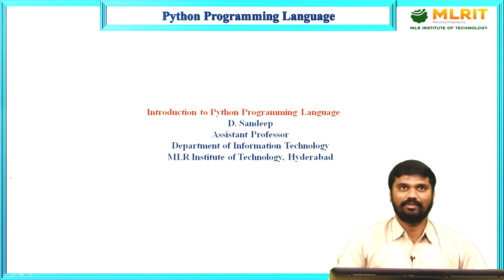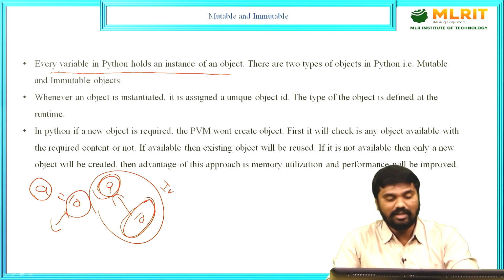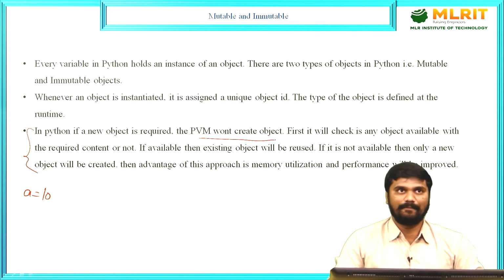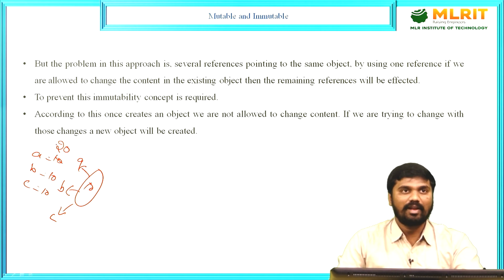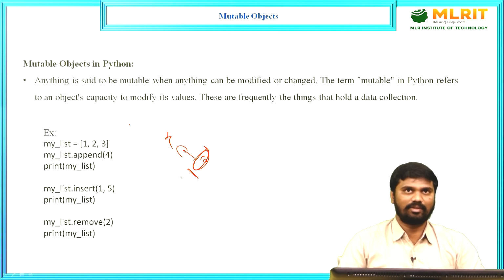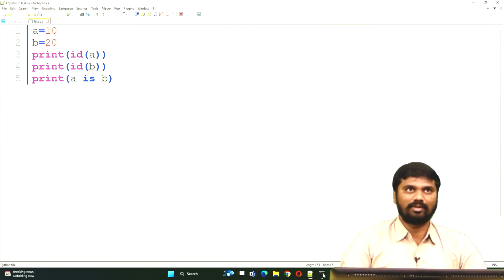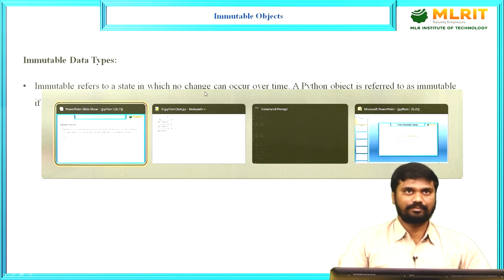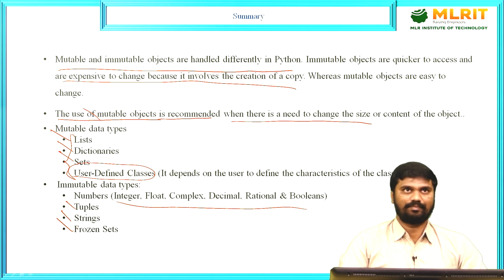LEC09| Python Programming |Mutable and Immutable By Mr. D. Sandeep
Hyderabad.